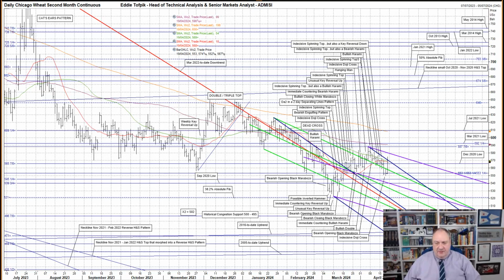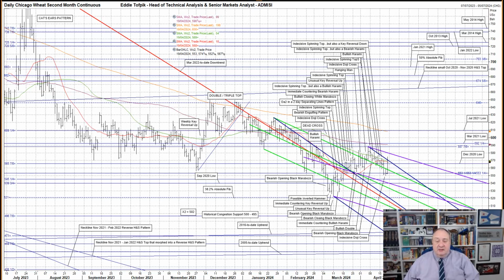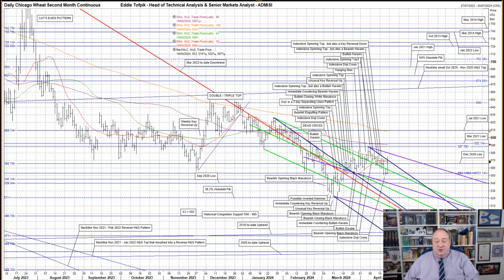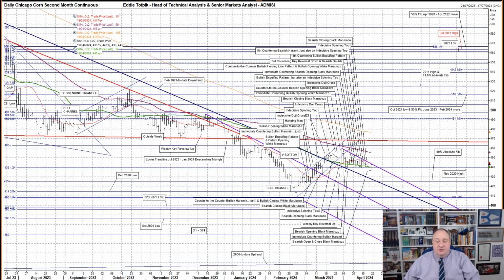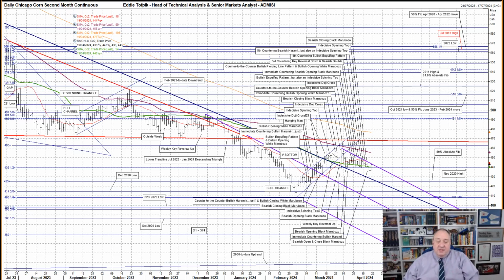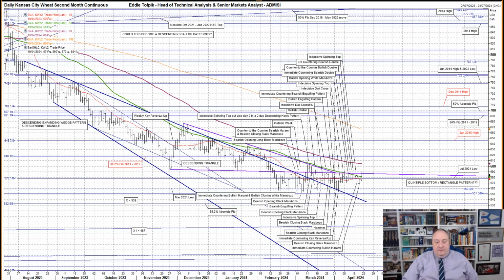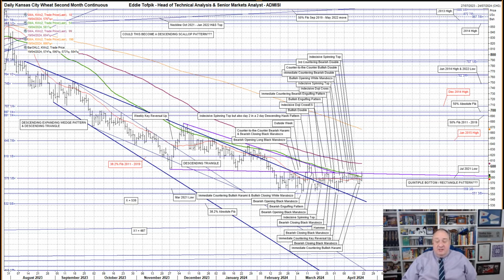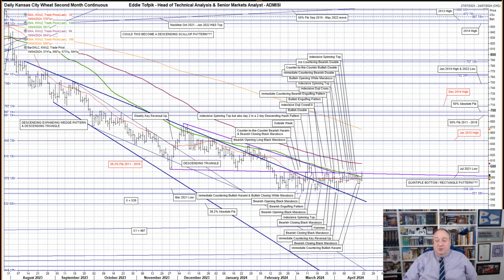Weekly Technical Analysis of Chicago Wheat, Corn & Kansas City Wheat – Eddie’s Crayons 19 April 2024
Your Weekly ADMISI Technical Analysis on Chicago Wheat, Corn & Kansas City Wheat – Friday, 19 April 2024 – RISK DISCLAIMER BELOW